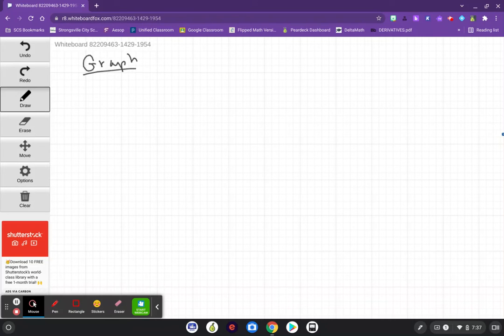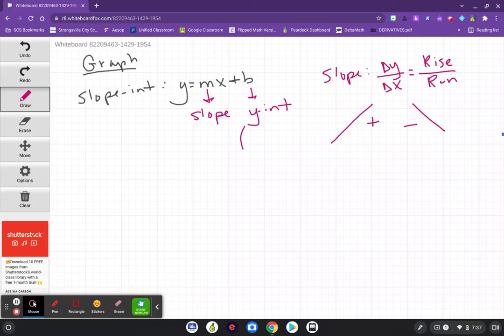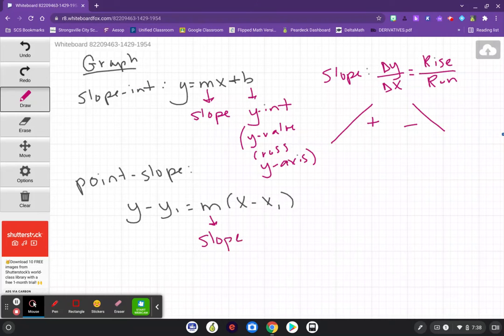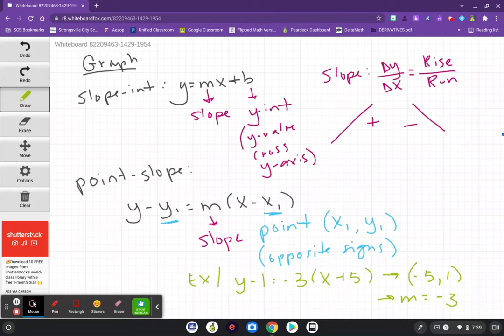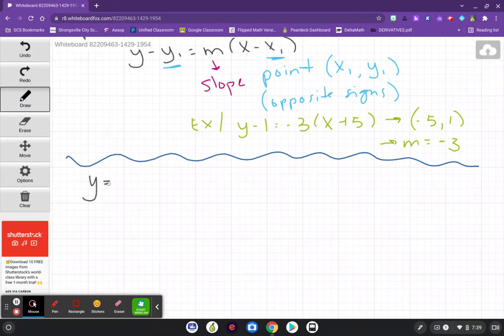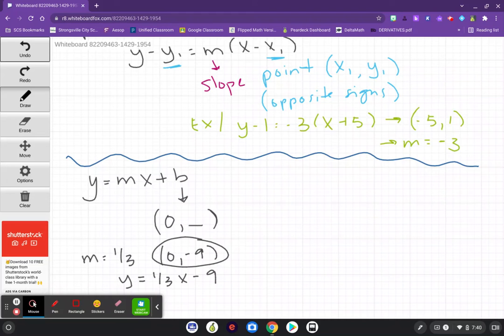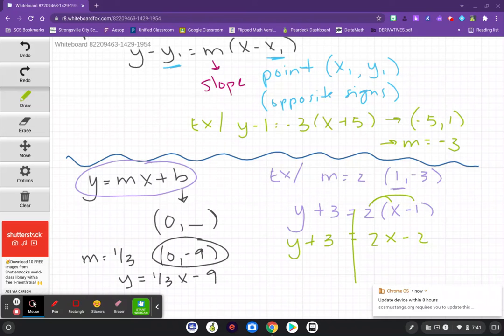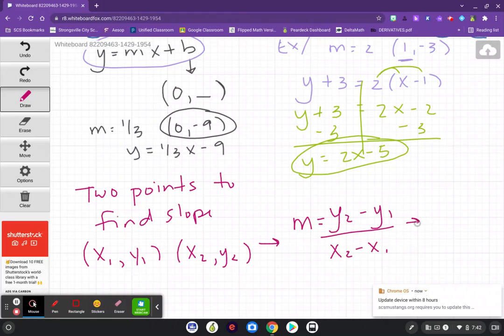Unit 7 Spiral HW HINTS